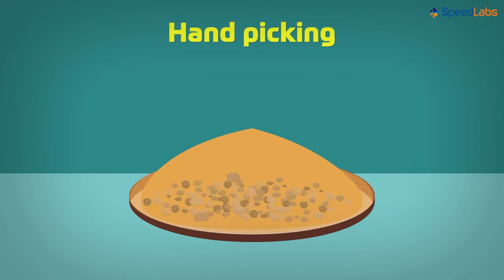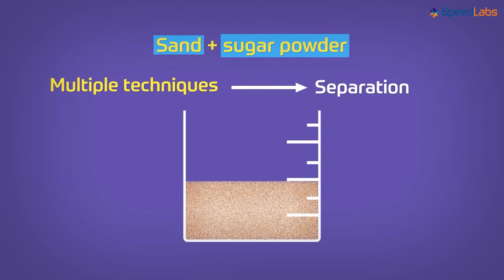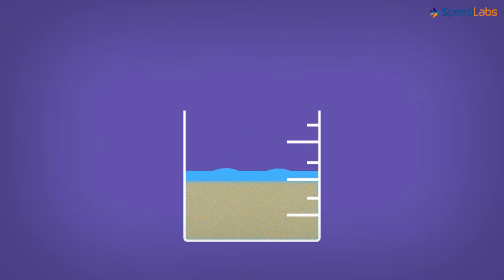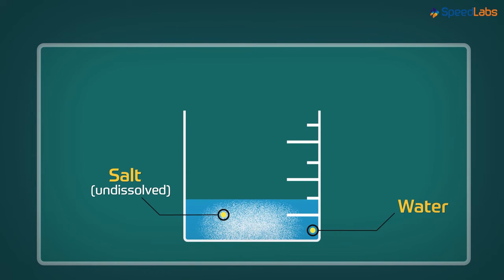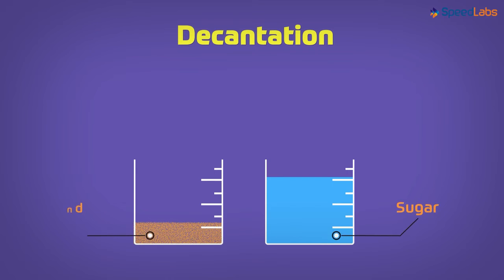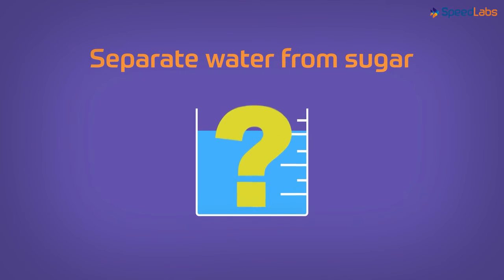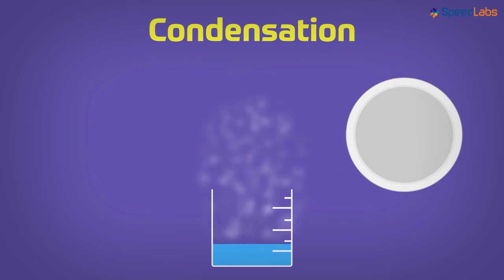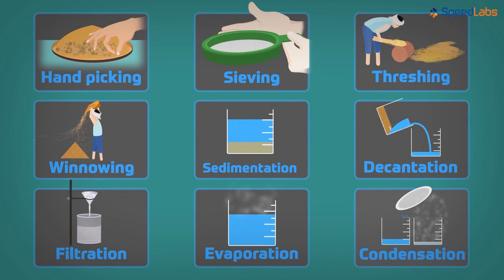Class-6-Science-Ch-7-Separation of Substances-Topic- Multiple Methods